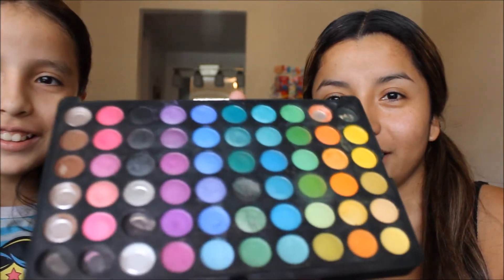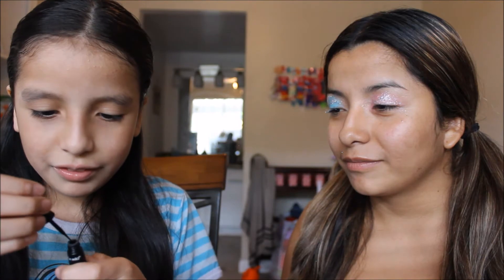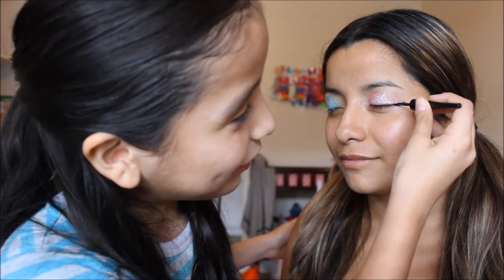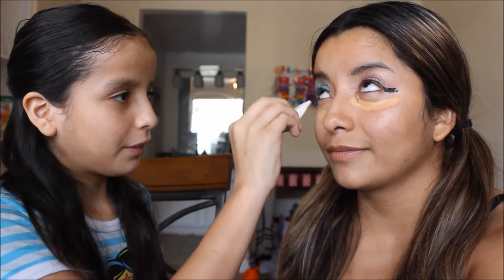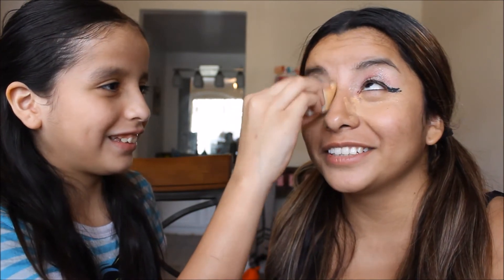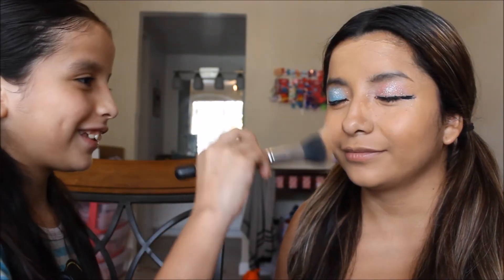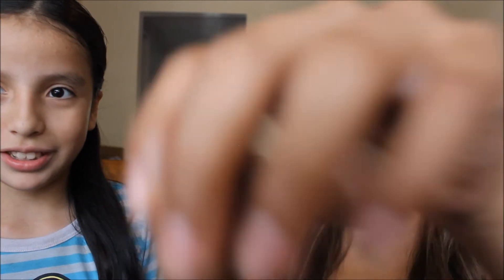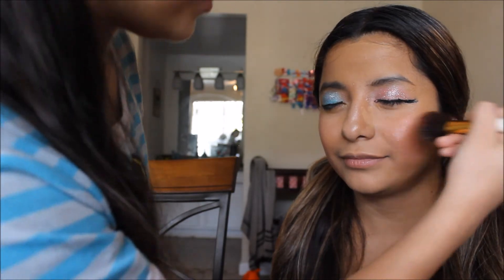My 11yr Old Sister Does My Makeup...What did she do to me?! LIVMakeup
Hey loves! Here's another video for yall..this time my little sister does my makeup..omg...I really hope you guys have as much fun as we did filming it! Let us know down below what other videos yall would like for us to do!